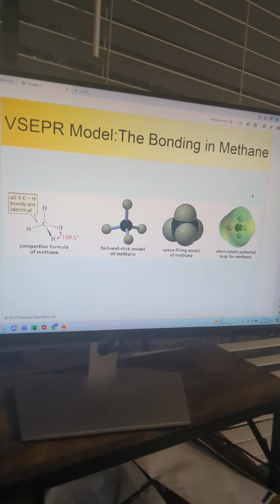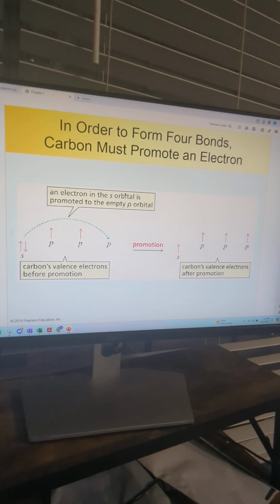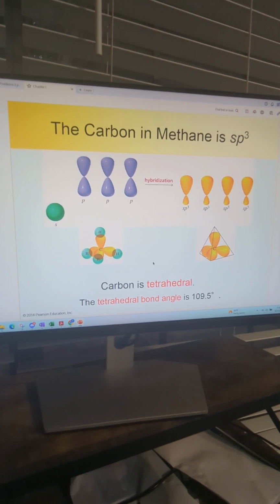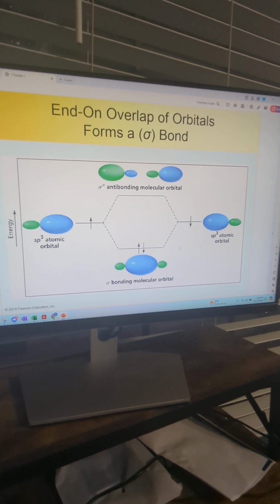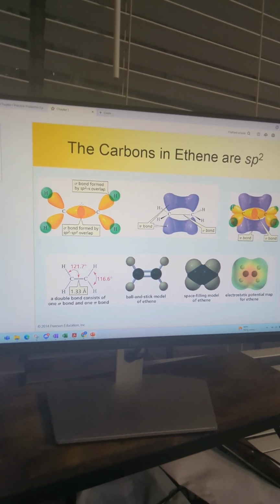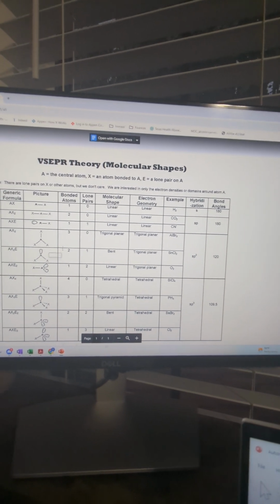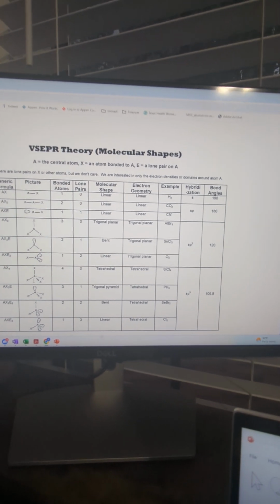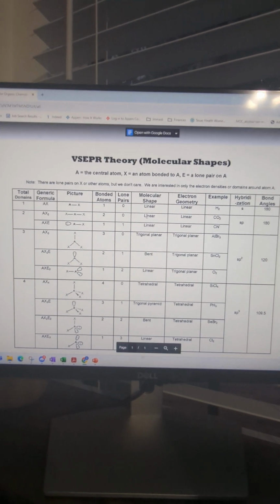chapter 1: Review of General chemistry, part-5